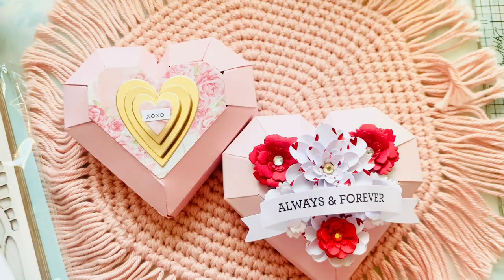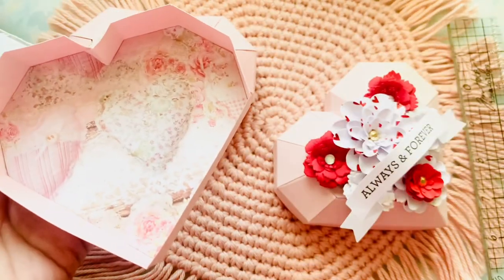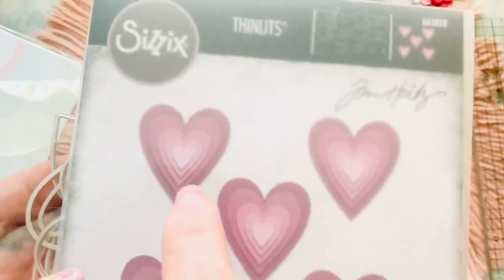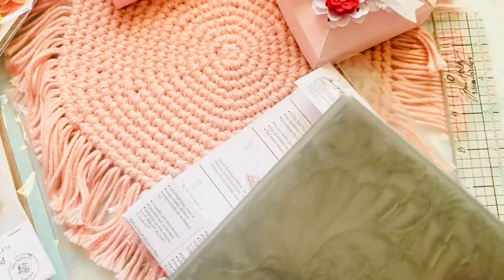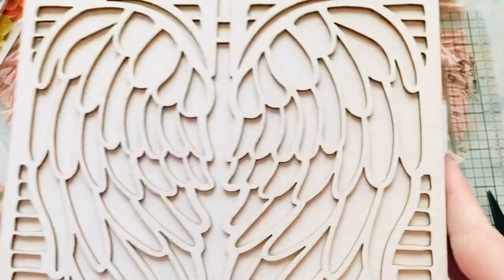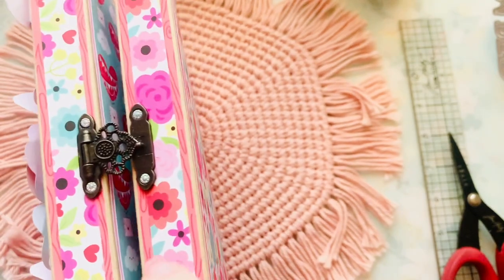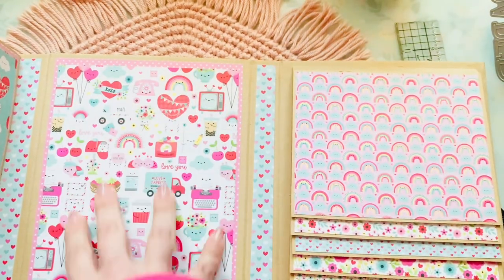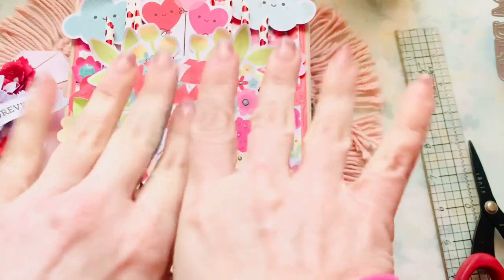Frank Garcia Haul & Doodlebug Mini Book and Geo Box by Sizzix (ADORBS) ❤️❤️❤️